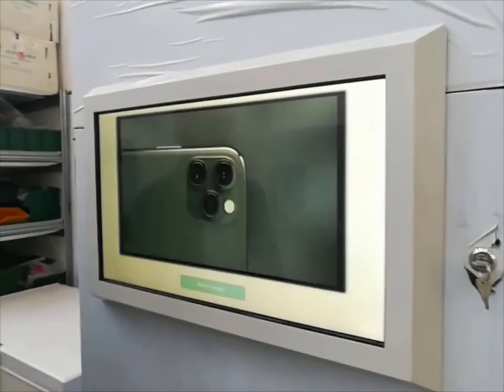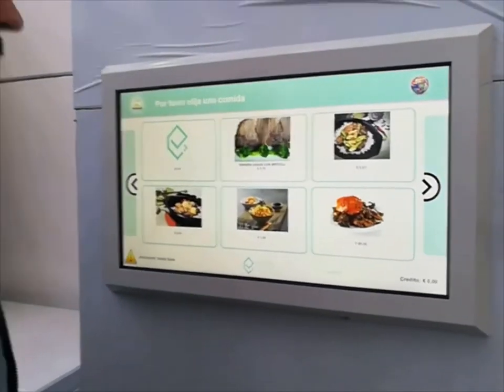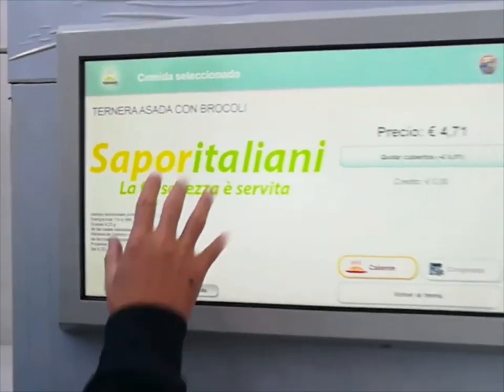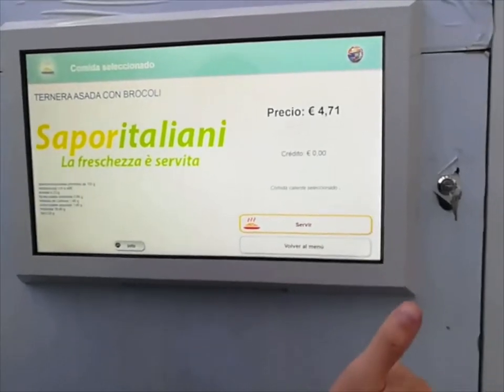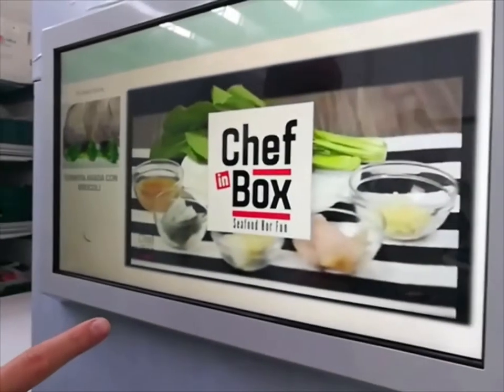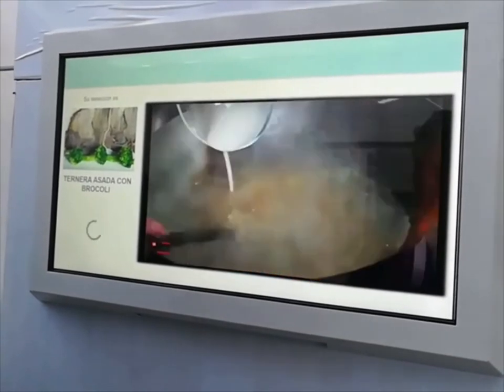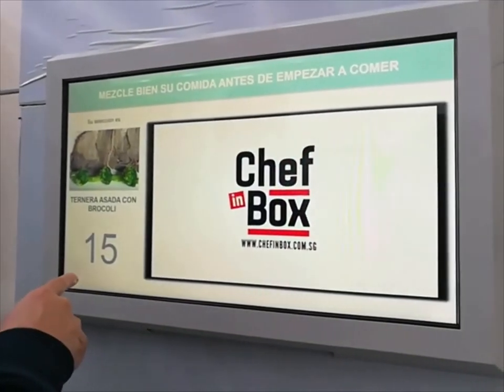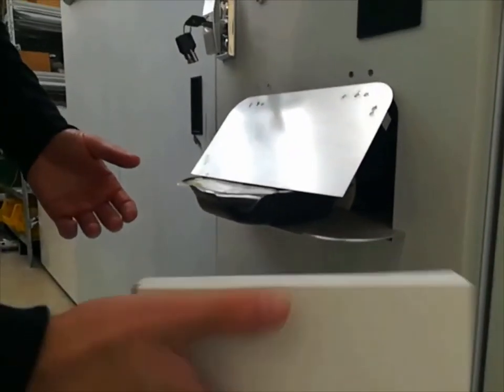Presentation of the MIDA ENG